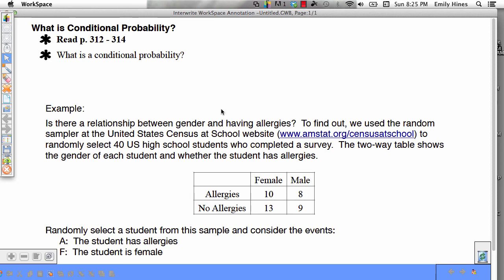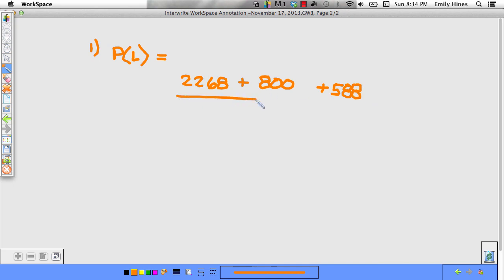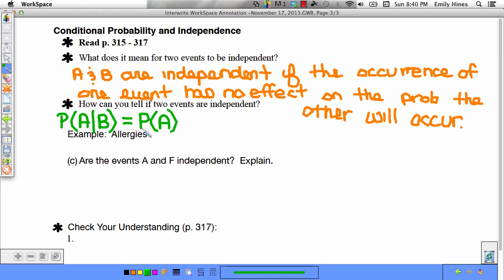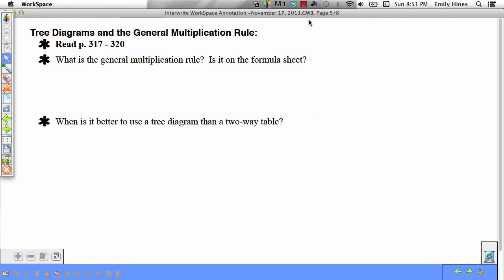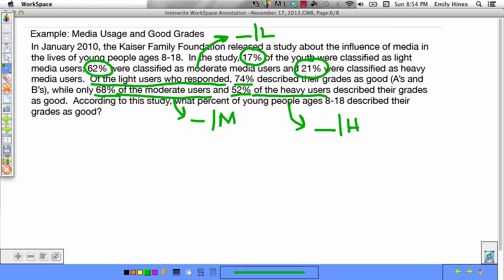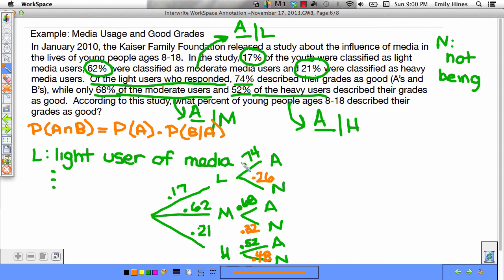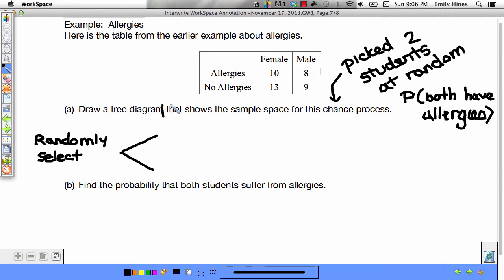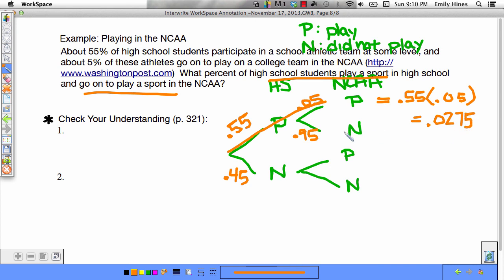Chapter 5 - Video #5